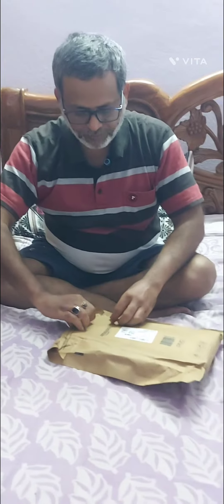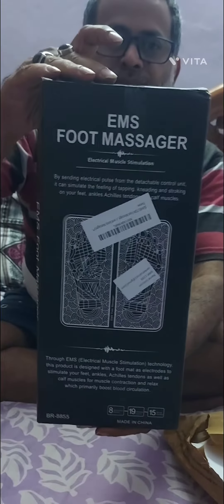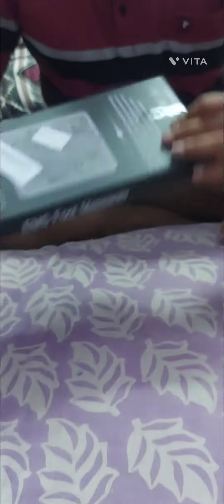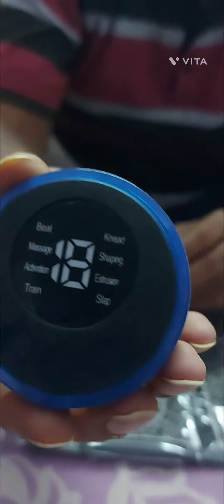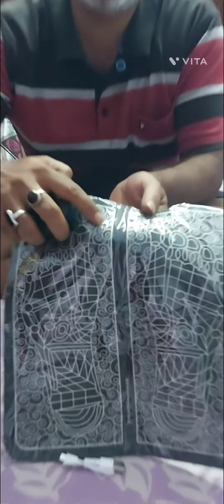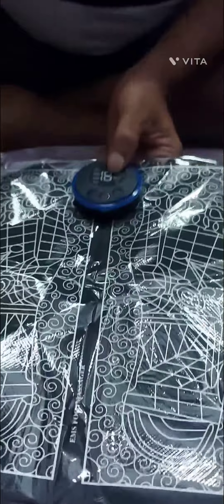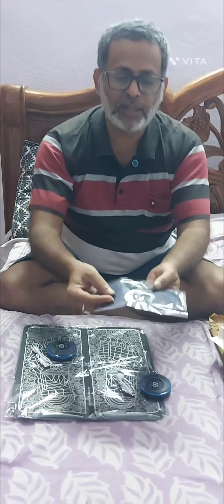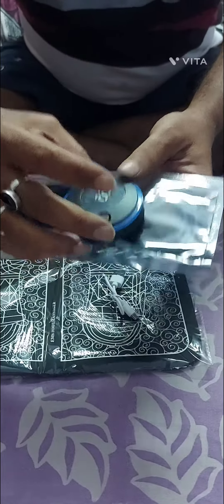Foot Massager | unboxing | review | how to use | Benefits | EMS foot massager | mini massager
EMS Foot Massager
how to use
Benifits
Unboxing
Description
EMS Foot Massager How to Use | Benefits | Unboxing
and Review

ems foot massager

foot massage

foot massager mat

mini massager

leg massager machine

electric foot massager

ems foot massager how to use

foot massage machine

mini massage stick

nooro foot massager reviews

alat pijat elektrik

ems footmassager

foot massager

foot massager machine

how to use mini massager

leg massage machine

massage machine for leg pain

mini massage stick como usar

using ems foot massager

3d massage roller how to use

body massager

body massager machine

butterfly massager

cara pakai mini massager

ems